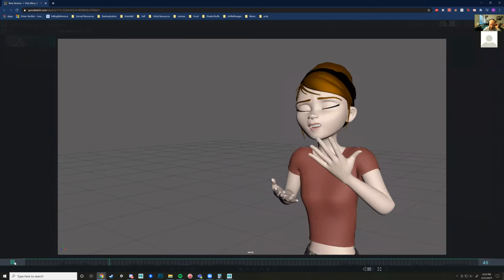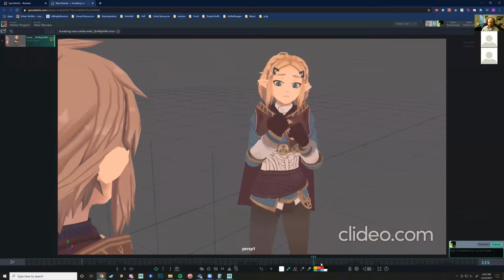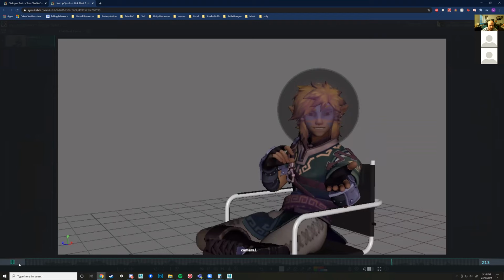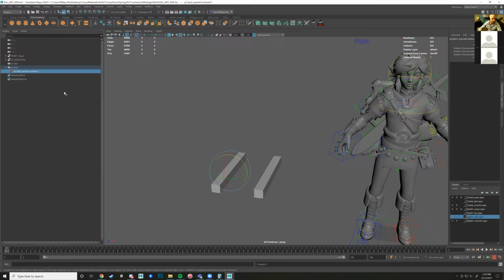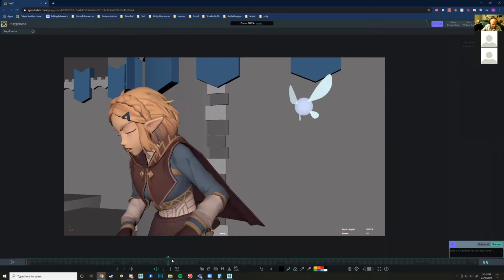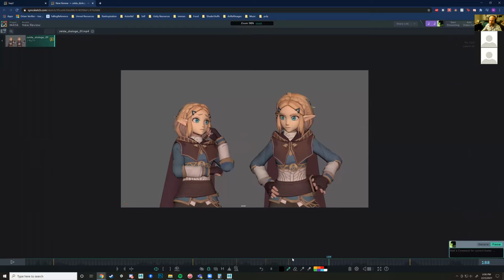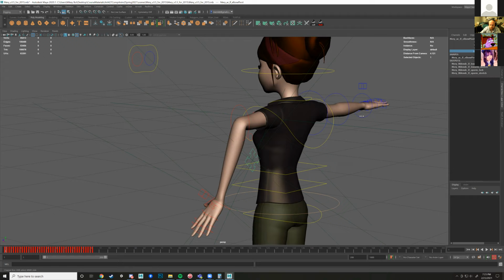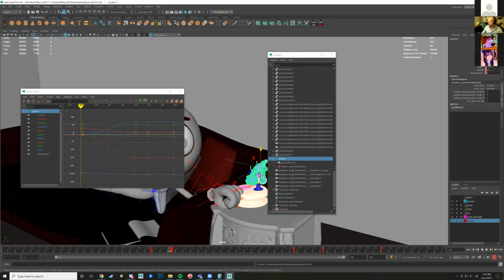2/23 Lecture For Tracking IK/FK switches and Anim Notes